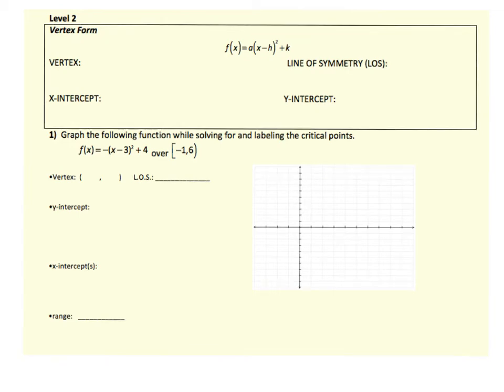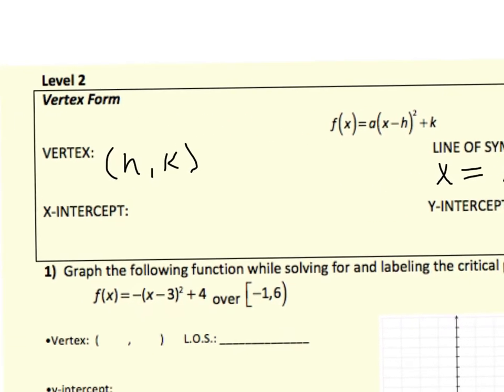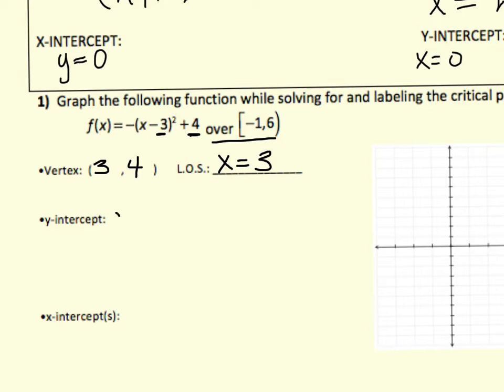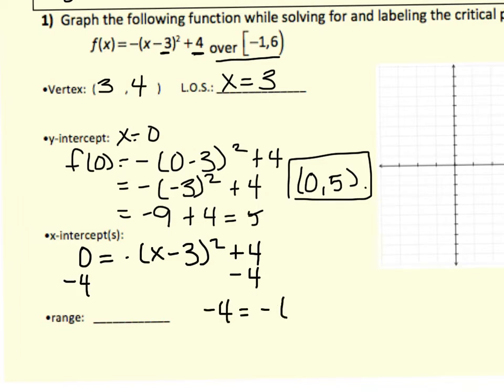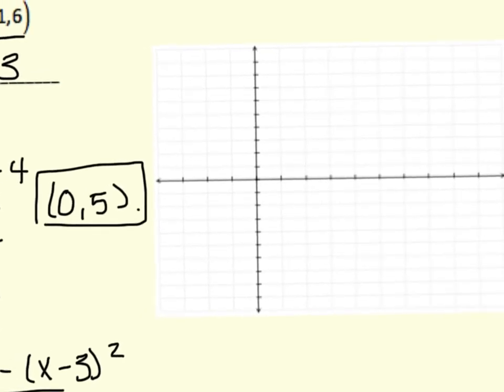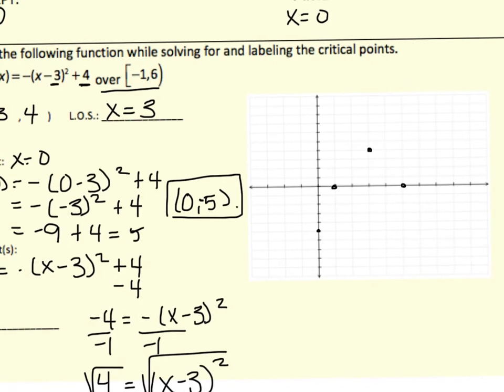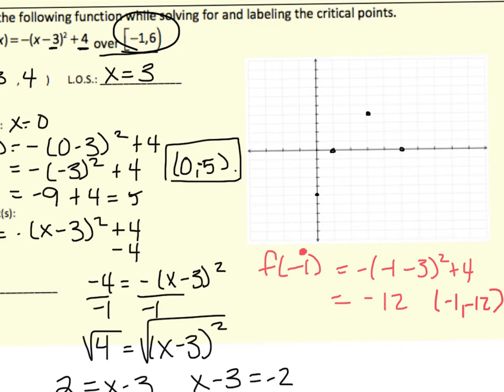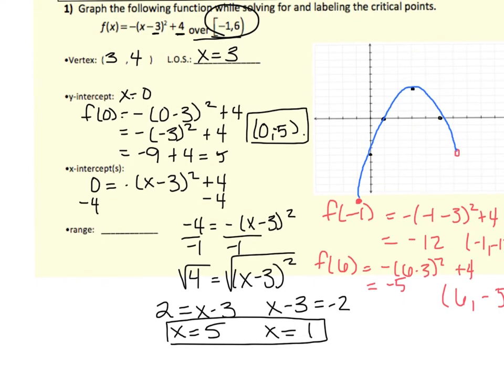482_vertex_form